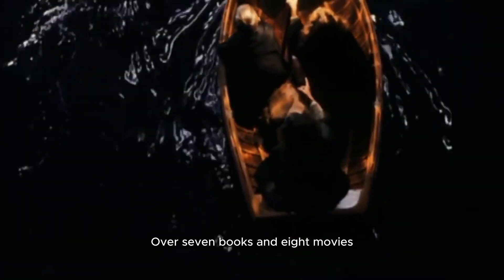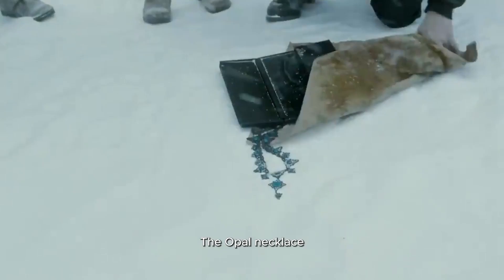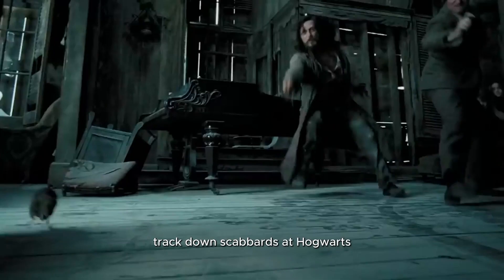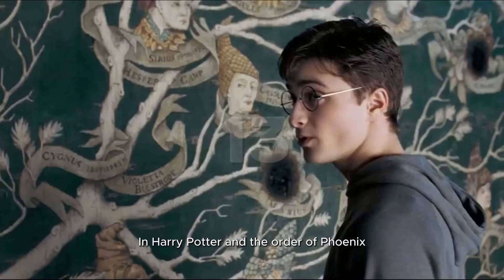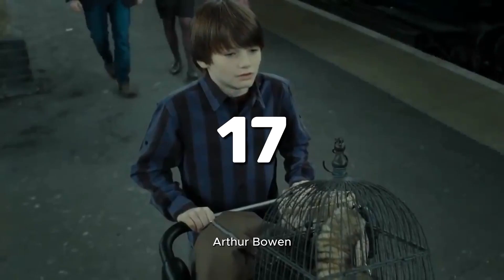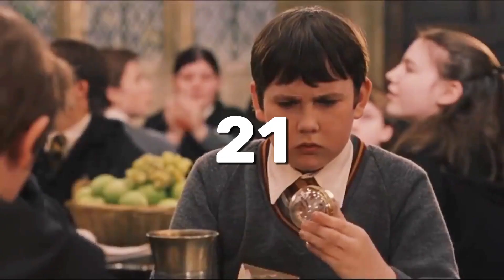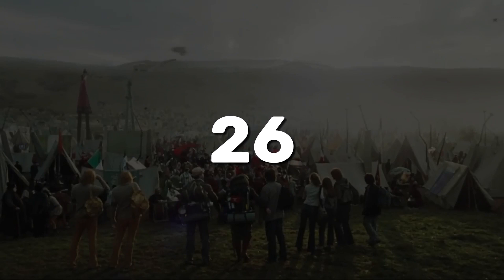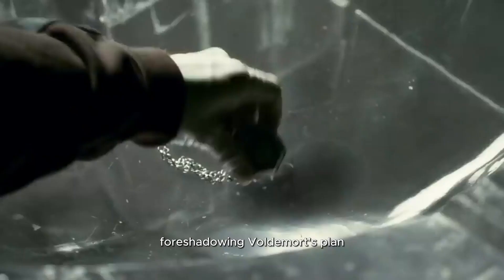29 hidden details in harry potter movies that you probably missed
Hellow viewers.
Harry Potter series are full of hidden details that you can notice only while re-watching the movies.